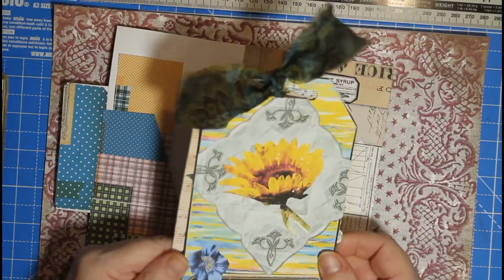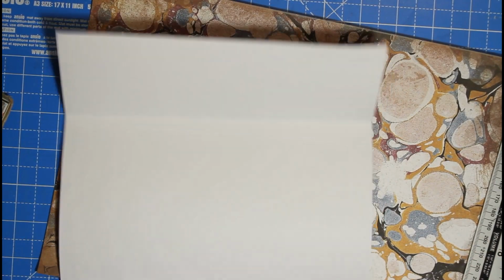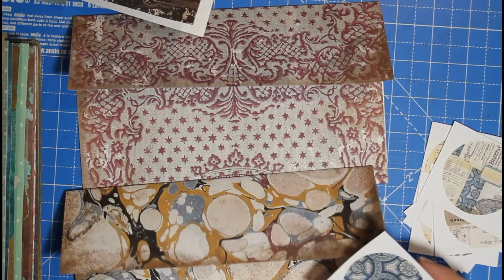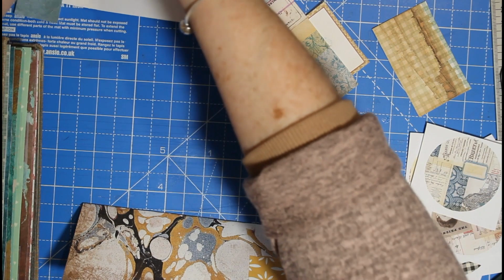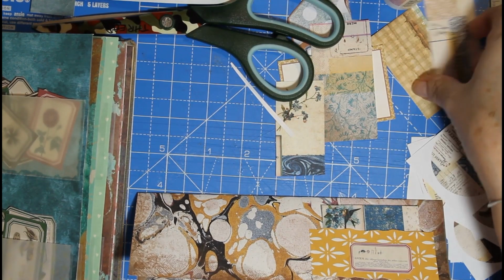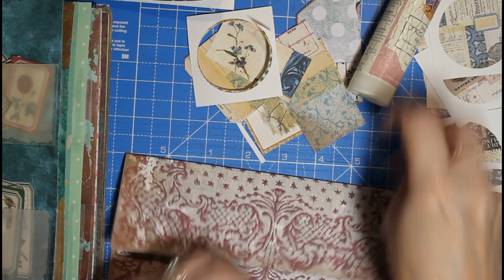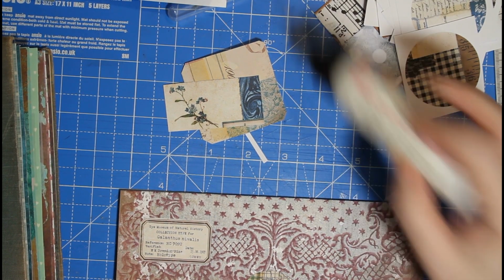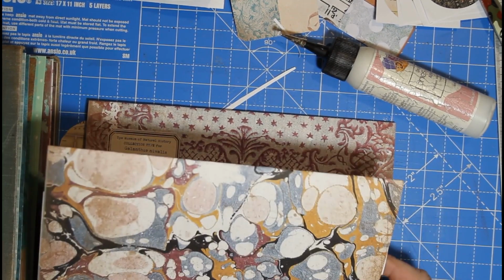Catherine's Gift Tutorials No. 2 - Large Flap Envelopes - DTP for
Catherine's Gift Tutorials No. 2 - Large Flap Envelopes - DTP for  @Tracie Fox Creative

This video is about creating a little junk journal from all the left over craft items from my 'Around the World' journal DTP for traciefoxcreative

Kits used -
Dark Compendium -
Mega Mix & Match -
Mega Mix & Match 2 -

Tracie Fox Design Team Members